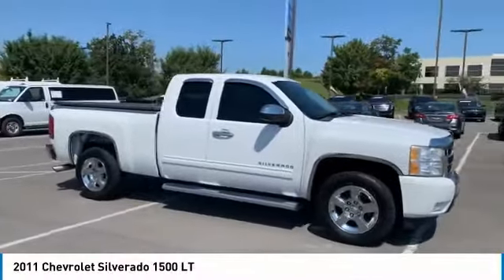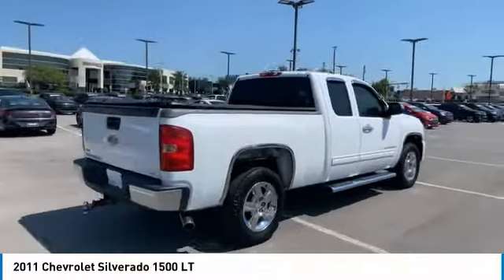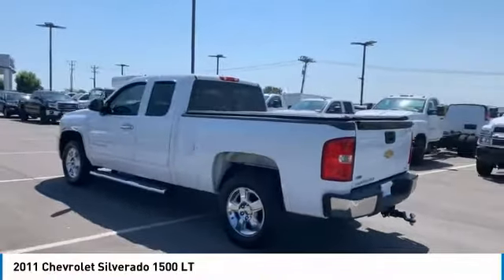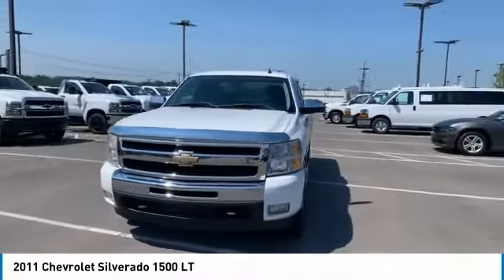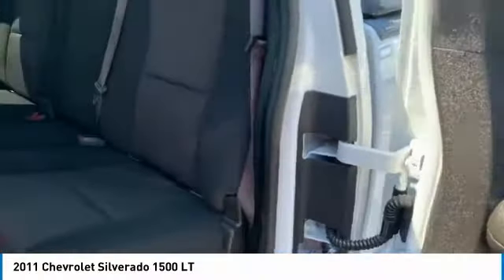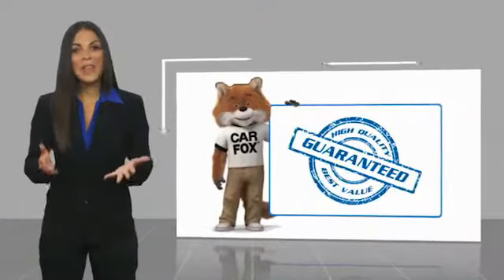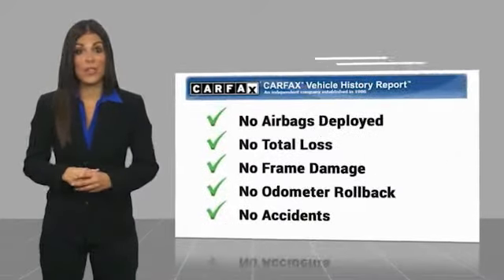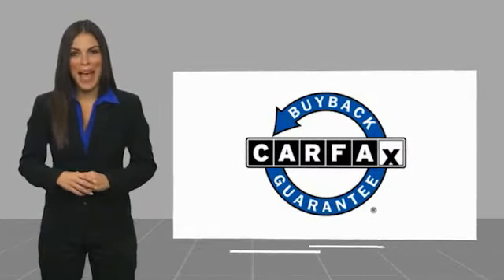2011 Chevrolet Silverado 1500 Live KG518395C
2011 Chevrolet Silverado 1500 LT

Freeland CDJR
5800 Crossings Blvd